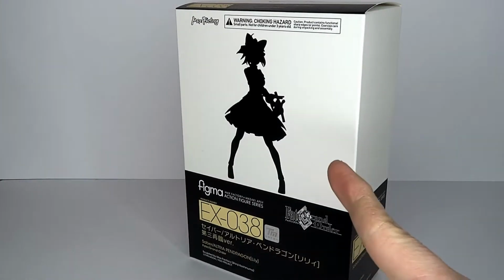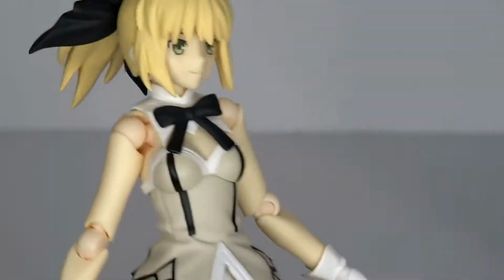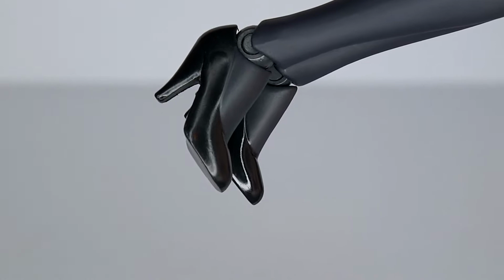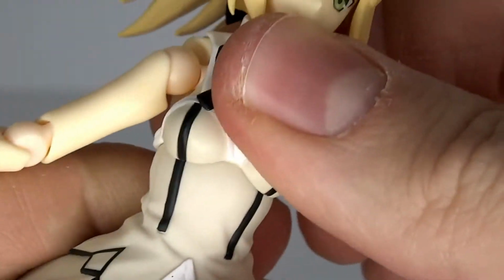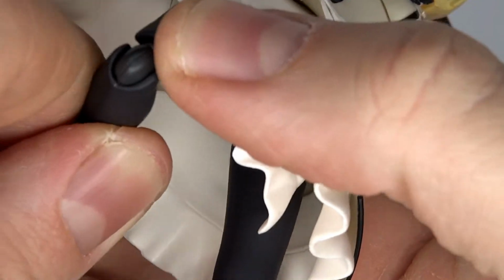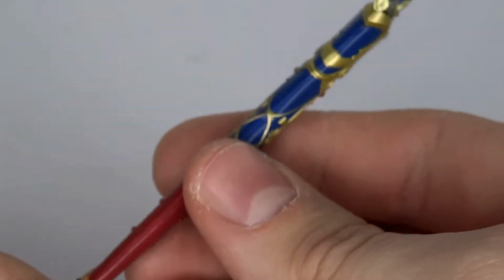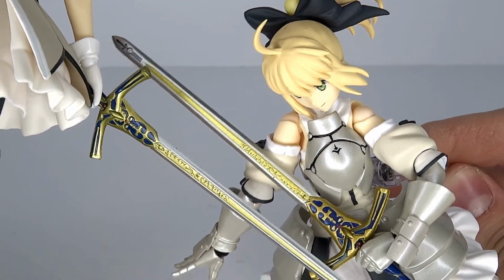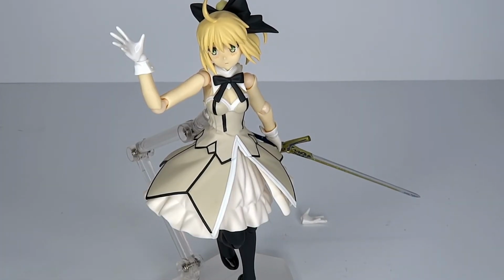Figma - Fate/Grand Order: Saber/Altria Pendragon Lily 3rd Ascension Review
It's your everyday casual Saber waifu. with a big sword.